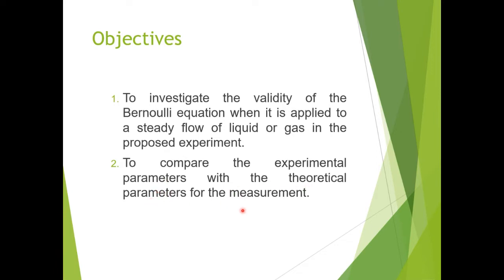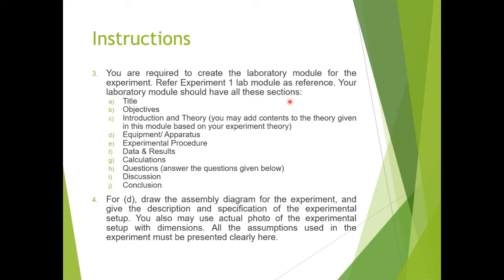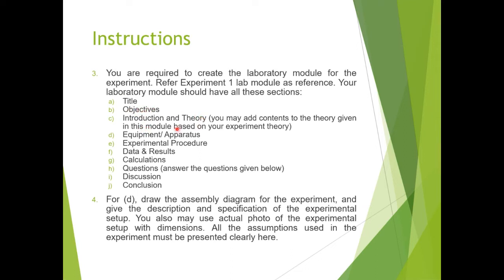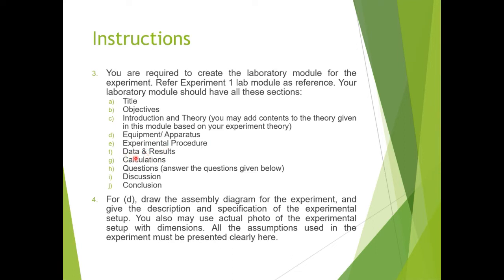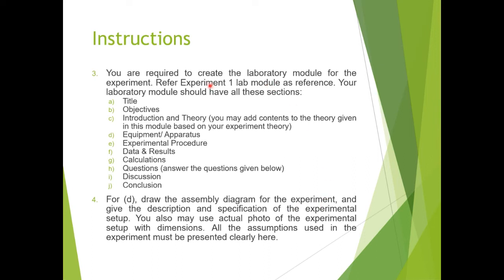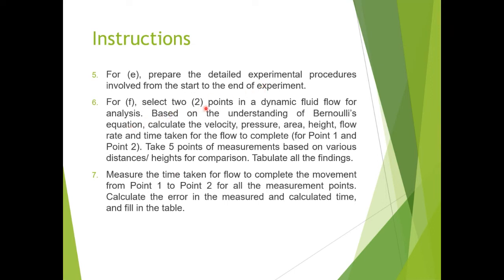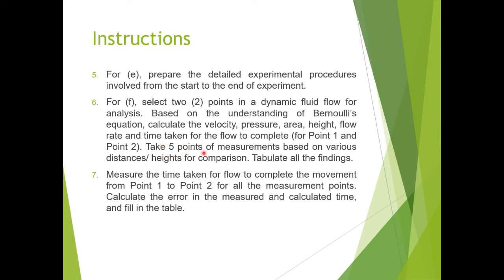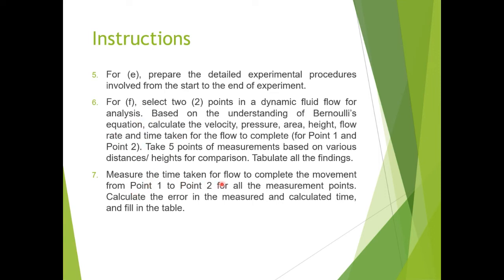EDJ28003 Open Ended Lab Module (Lab 2 - Bernoulli's Theorem)